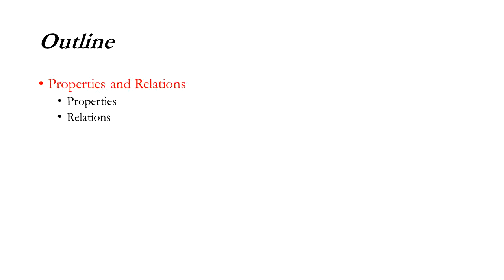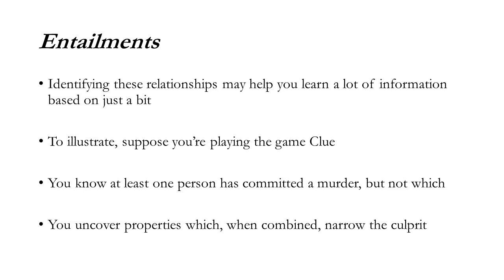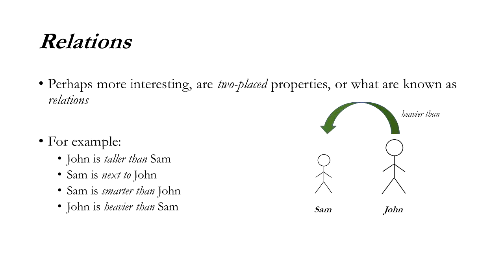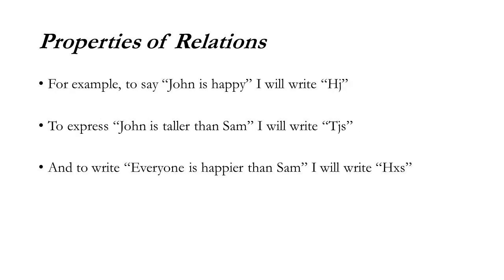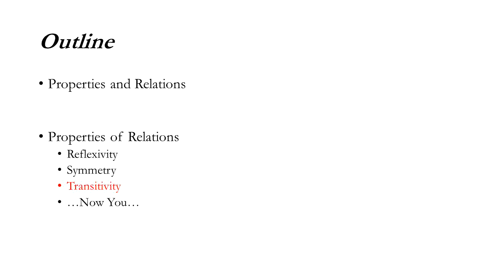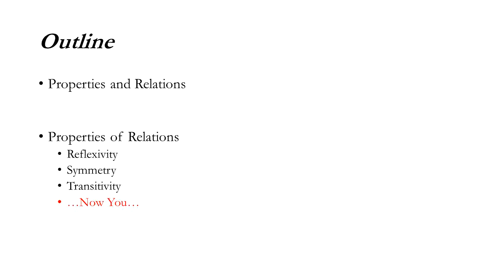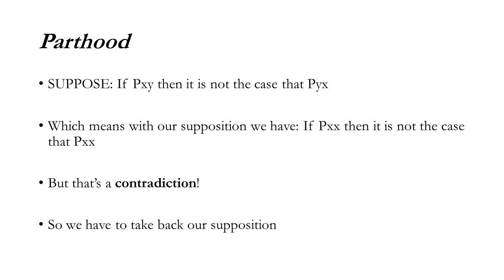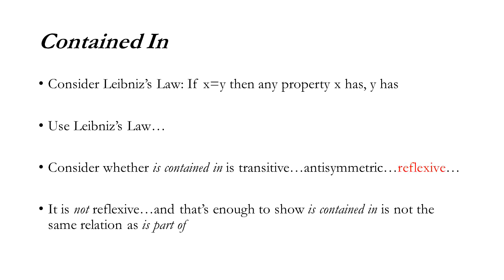Critical Thinking Lecture 8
Eight Critical Thinking Lecture